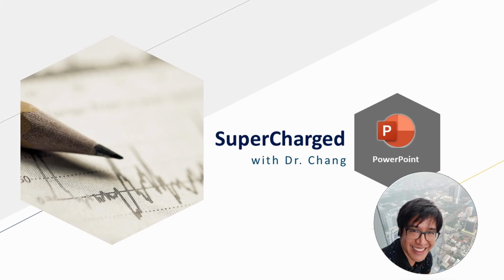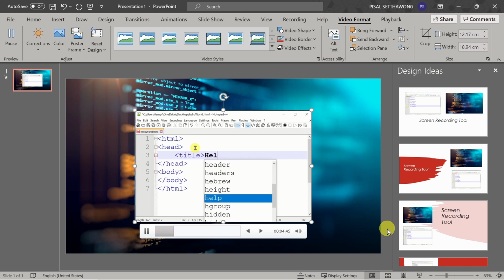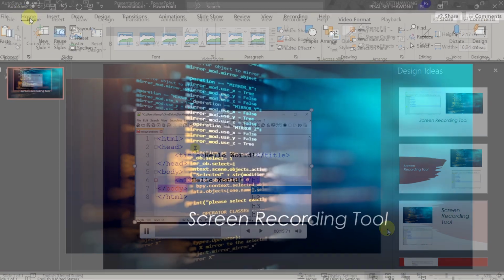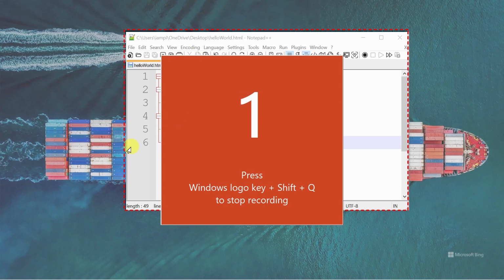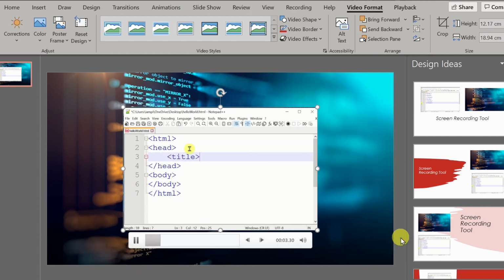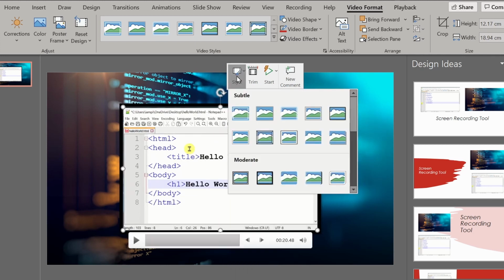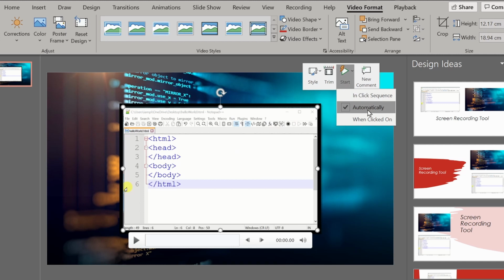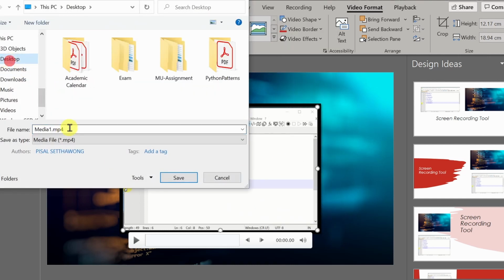Screen Recording(Capture) Tool in PowerPoint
SuperCharged PowerPoint with Dr. Chang - Episode 3
Screen Recording Tool in PowerPoint

The Screen Recording Tool is a tool that allows the presenter to pre-recording a video of what is happening on the screen.  This is useful for creating a step by step walk-throughs of what the presenter had been doing in the screen without having to rely on an external recording tool.

Using Rehearse Timing Tool:
1) Click on "Recording" menu
2) Click on "Screen Recording" icon

Setup the options and press Record to start the recording.
When you are done, press Windows Key + Shift + Q to stop the recording and save the video into the PowerPoint presentation.

You can change various options of the video such as the style, the video startup options, and trimming.

If you like to save the video and use in other applications, you can also export the media by right clicking on the video and save as media.

= Additional Recommendations =
Alternatively if you like to use a dedicated screen recording tool, Open Broadcast Studio (OBS) comes highly recommended as it is a powerful screen capture device that is opensource and free.  You can find out more by visiting their project

Assumption University

Licensed Music/SFX Tracks:
Complete Audio and FX Bundle - Sunshine